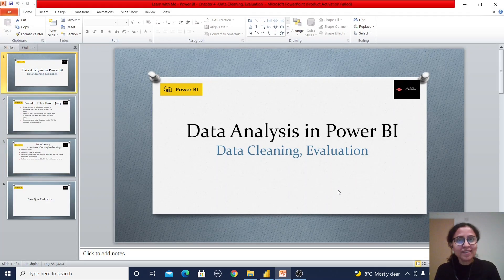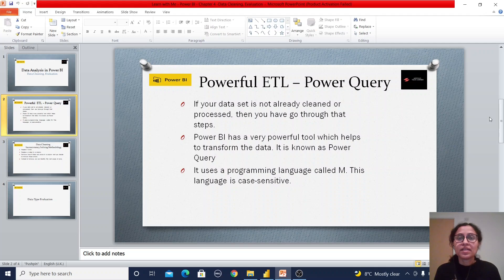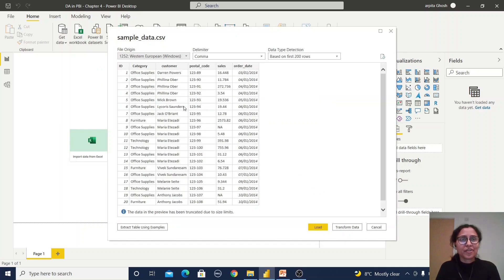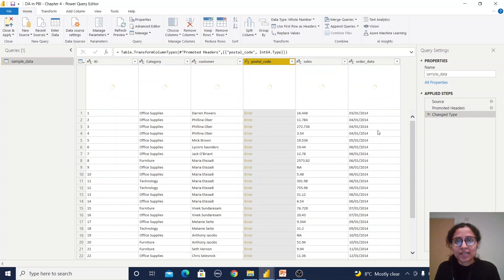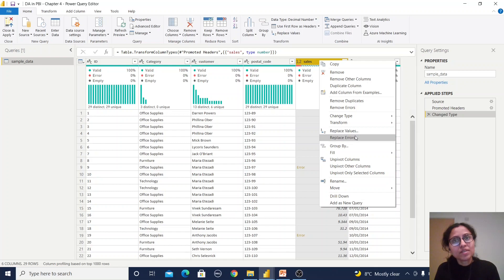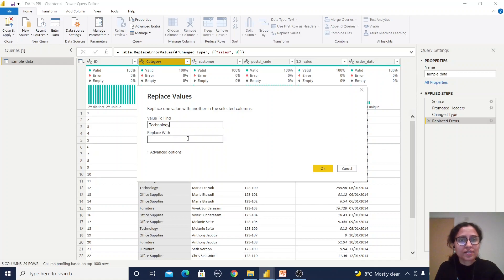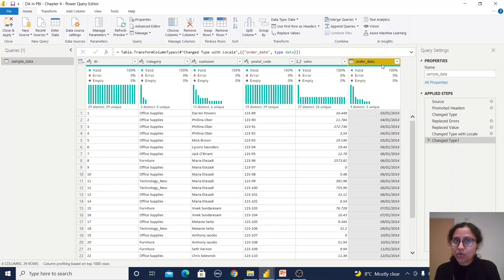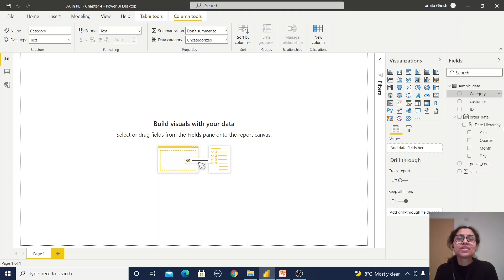4 How to do Data Cleaning and Evaluation in Power BI | Data Analysis in Power BI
Chapter 4 of data analysis in Power BI is about how to implement a data cleaning and evaluation process.
This is a video has the following information
1. Start with Power Query Editor and find the purpose
2. Replace Error
3. Replace values
4. Remove Error
5. Date Type conversion - understand the purpose of Locale.